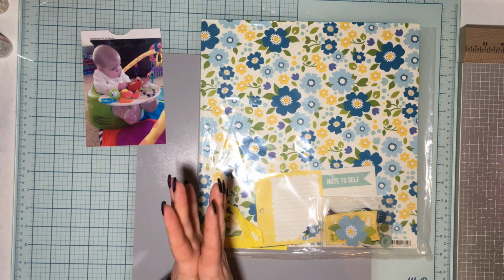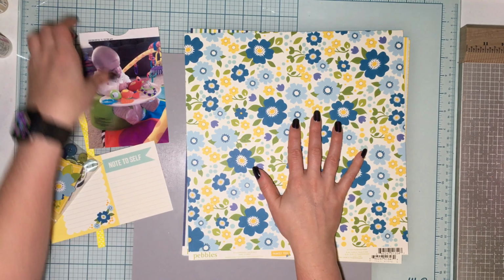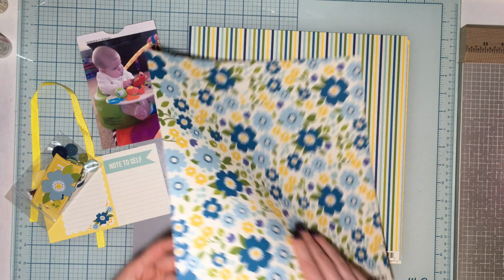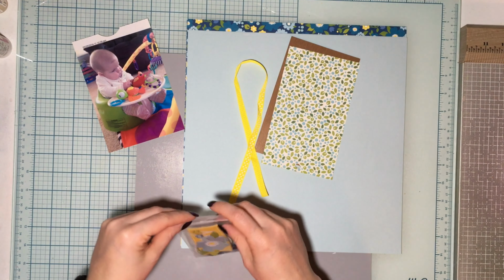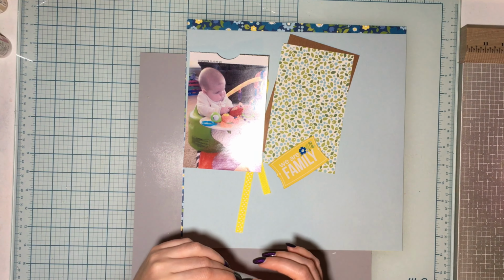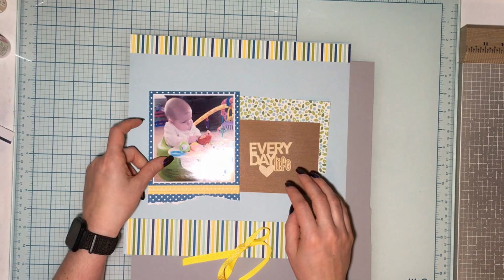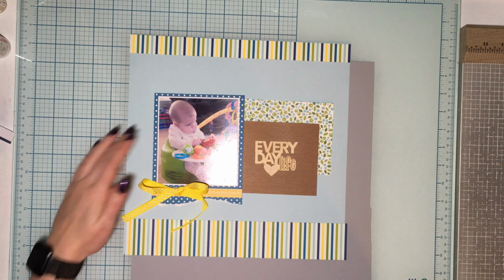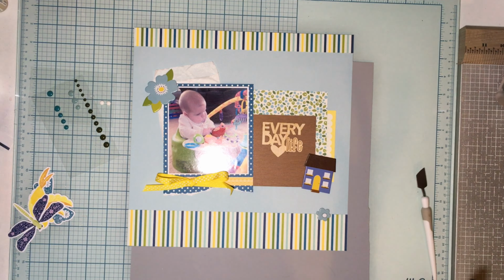htkakws Oldies But Goodies Hop